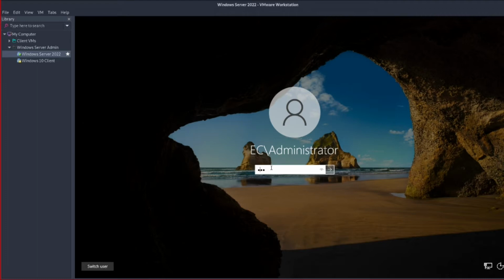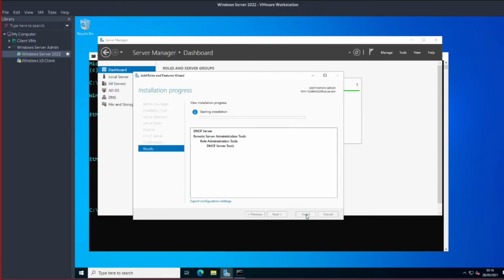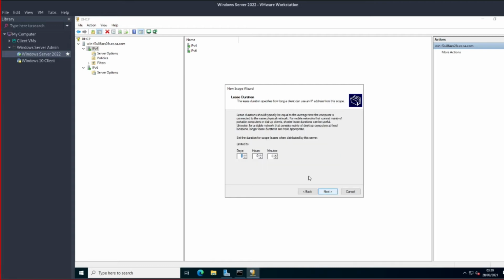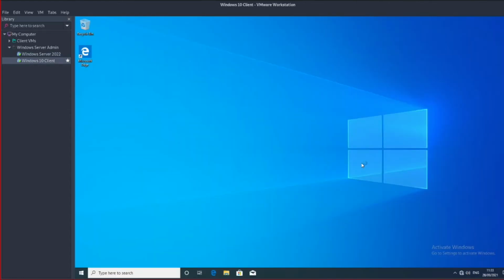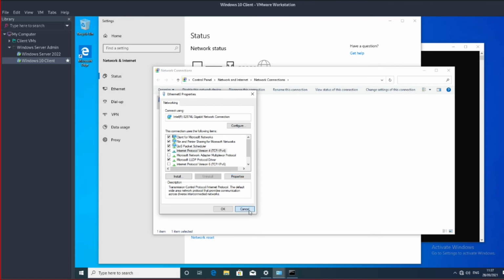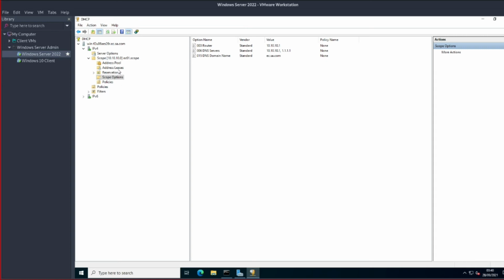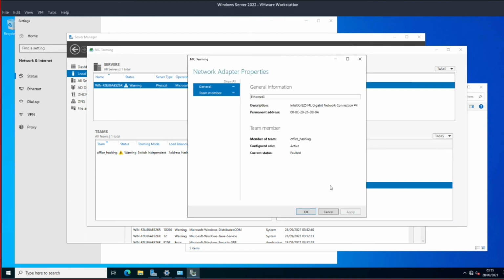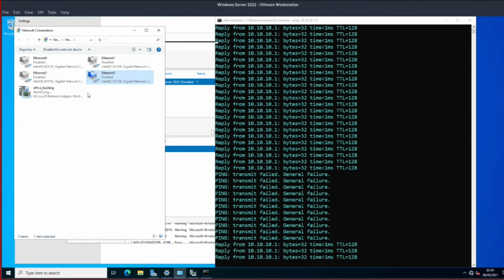DHCP and NIC Teaming on Windows Server 2022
A video I recorded during a class where I demonstrated how to add a and test a DHCP server in Windows Server 2022, as well as some DHCP options. Then in the second part of the video, I demonstrate setting up NIC teaming with 4 virtual network adaptors. This was done in VMware workstation pro.